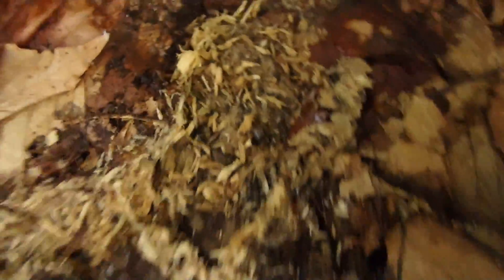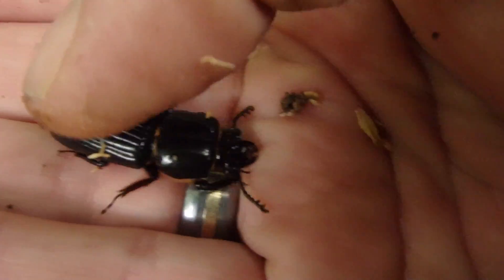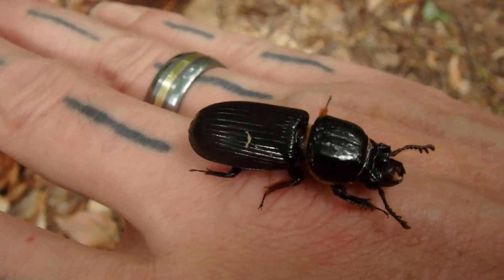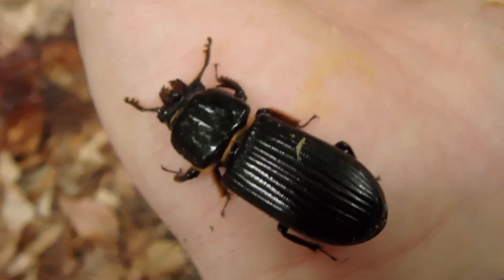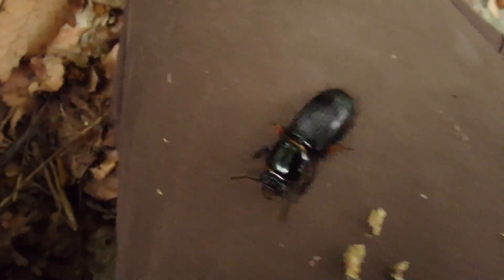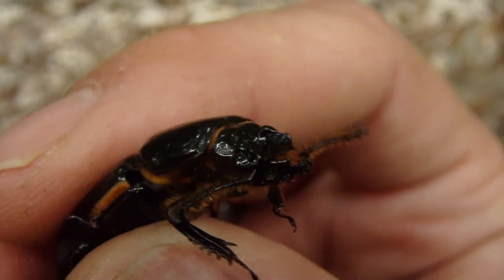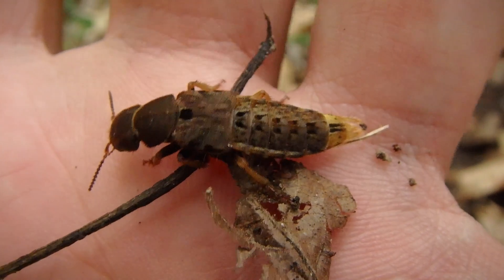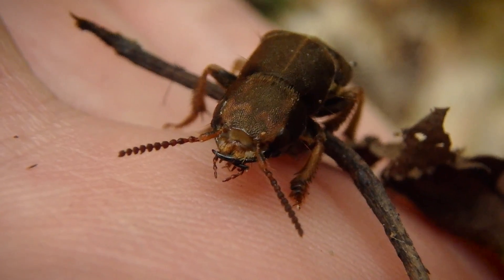Big Ole Bess Beetle - Nature Now!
This is a huge beetle for Pennsylvania! These Bess or Patent leather beetles are large and they have such secrets to tell. They literally feed their babies poop! They also squak when alarmed and are so smooth!